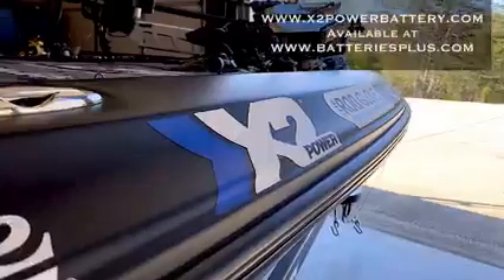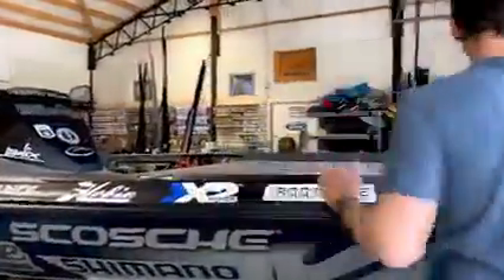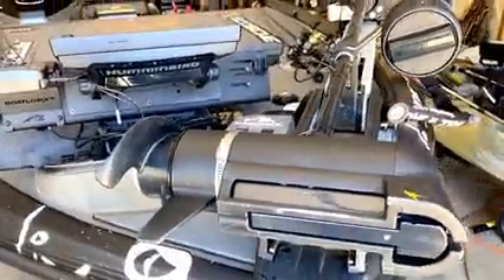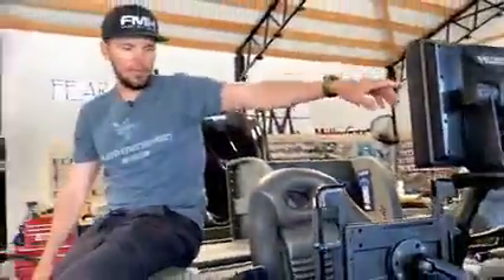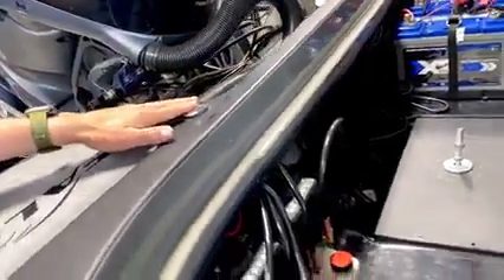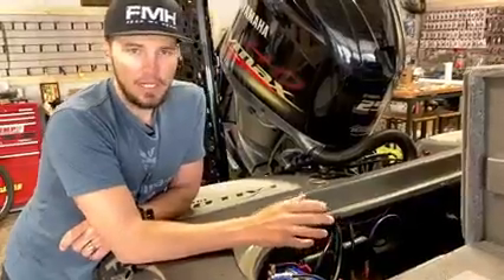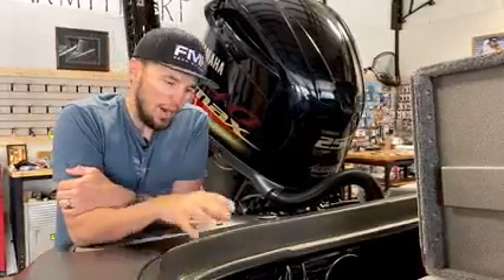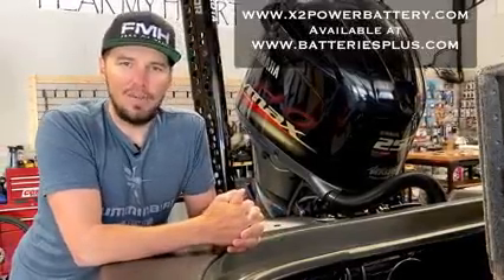X2 Power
Still unsure of how to power your day on the water? Check out this video, and sneak a peek at how Bassmaster Elite Series Pro, Carl Jocumsen gets prepped with X2Power.